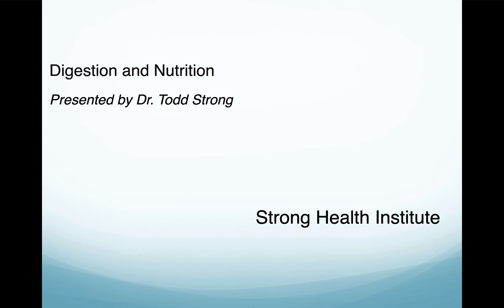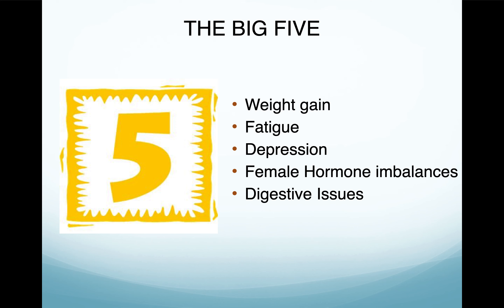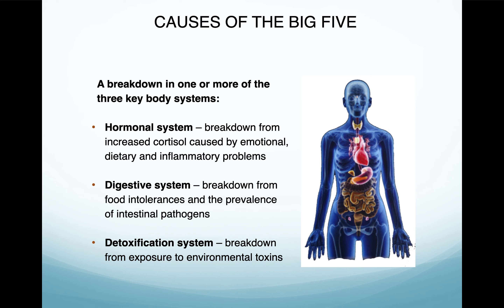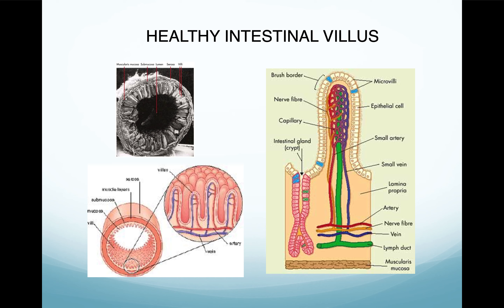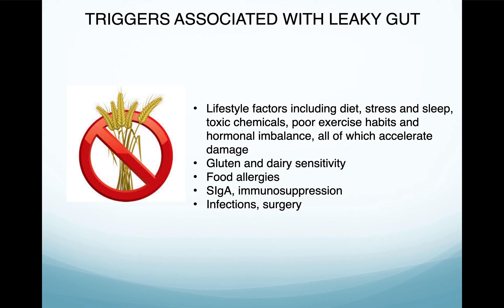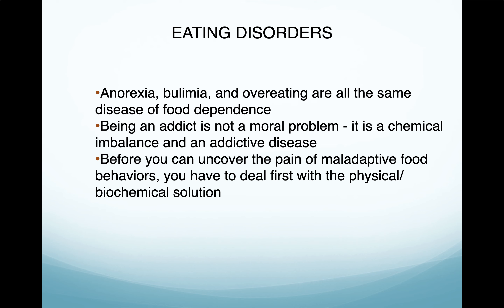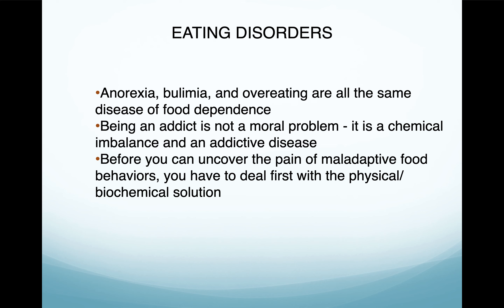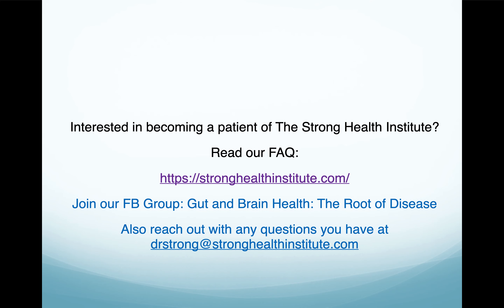The Core Symptoms Behind Gut Issues! Do You Have Any of These?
In this video, Dr. Strong discusses how your gut health can lead to a multitude of issues. His philosophy incorporates a method to heal the gut leading to the resolution of many health issues. These issues include weight gain, fatigue, depression, female hormonal issues, and gut problems. The exact method he uses to treat many of his patients with great success is outlined in the video. The peer reviewed method used by Dr. Strong has helped thousands of people resolve their health issues and get back to living their life again. Without being concerned about their health, patients are free to pursue more meaningful life endeavors.

Share this with someone who might find this useful!

0:00 Introduction
1:58 CORE GI SYMPTOMS
3:00 THE KALISH METHOD APPROACH...
12:13 CAUSES OF THE BIG FIVE
16:29 THE GI/BRAIN CONNECTION
20:10 GI WARNING SIGNS
21:44 HEALTHY INTESTINAL VILLUS
24:01 ADVANCED MALABSORPTION
24:14 LEAKY GUT SYMPTOMS
25:44 TRIGGERS ASSOCIATED WITH LEAKY GUT
28:57 STAGES OF LEAKY GUT
31:05 FOOD ALLERGIES
33:41 GLUTEN
36:15 CHEMISTRY OF ADDICTION
36:57 EATING DISORDERS
38:53 FOOD ADDICTION
39:22 EFFECTS OF FOOD DEPENDENCE
41:35 WHY WILLPOWER DOESN'T WORK
44:48 SUGAR AND CANDIDA
45:41 PATHOGENS AND TOXINS
48:30 THE KALISH METHOD SOLUTION...